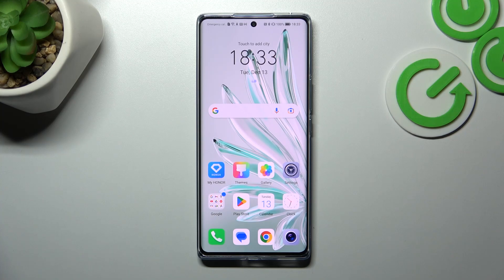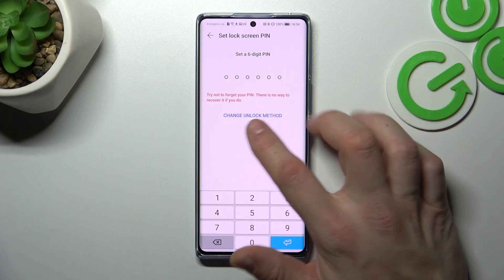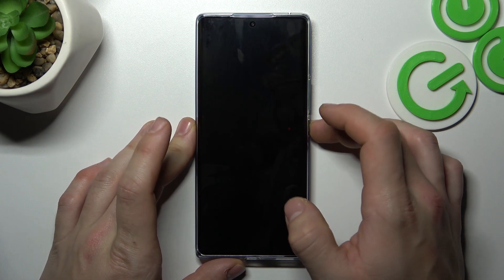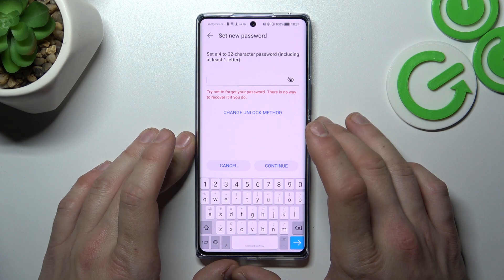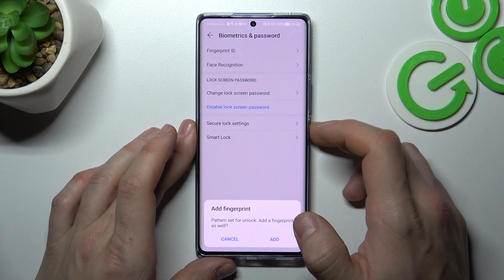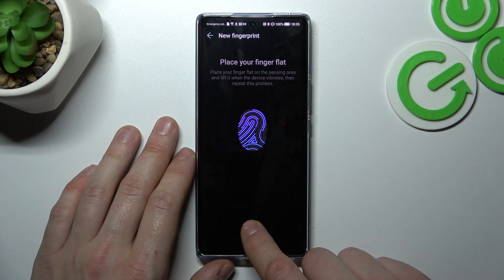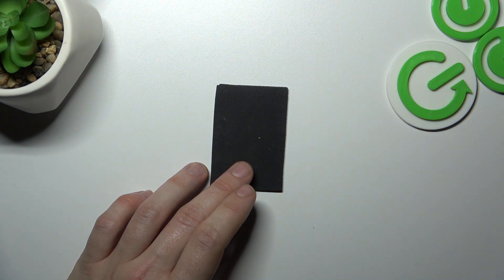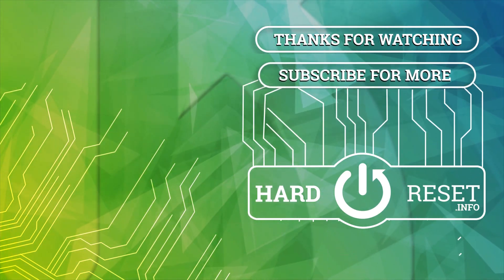HONOR 70 - All Unlock Metohds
This video tutorial might be essential if you wish to know what unlock methods are available for HONOR 70. Follow our step-by-step instructions and you will be able to unlock your HONOR 70 in no time. Thanks to you, our channel is growing every day! Our videos show functions and settings for many different devices, so if you would like to expand your knowledge about your smartphones, routers, tablets, etc., then go check them out! Thanks!

All lock screen methods on HONOR 70?
What options for the lock screen on HONOR 70?
Unlock Methods for HONOR 70?
All possible ways to lock HONOR 70?